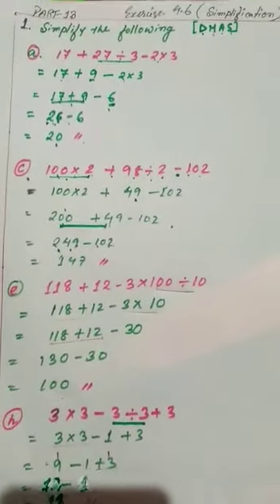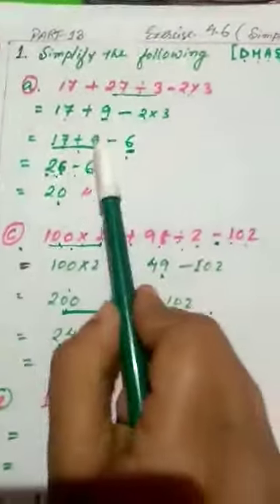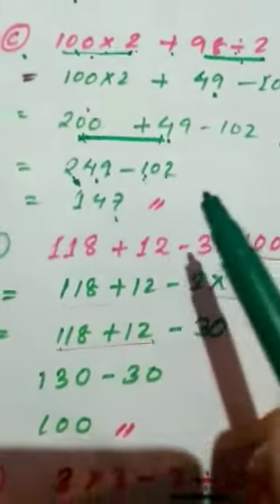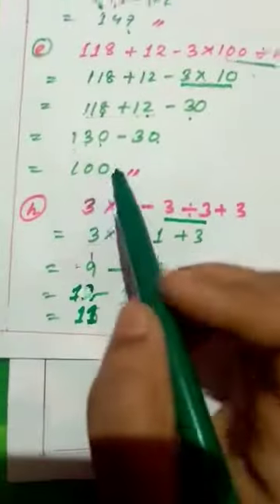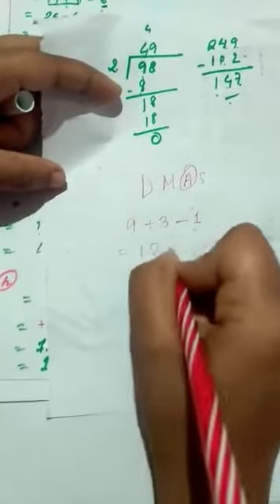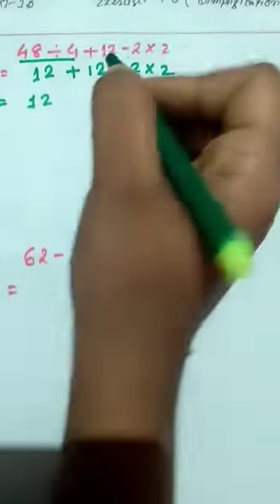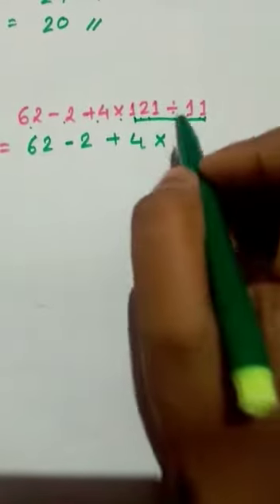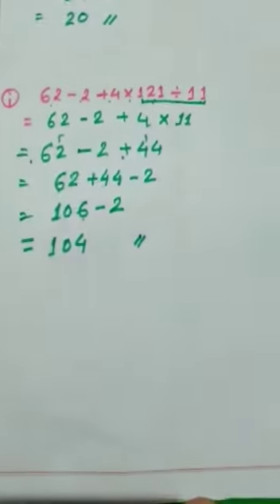Class V Mathematics